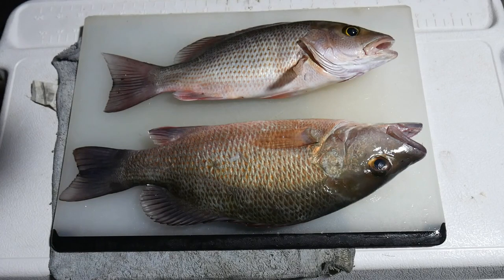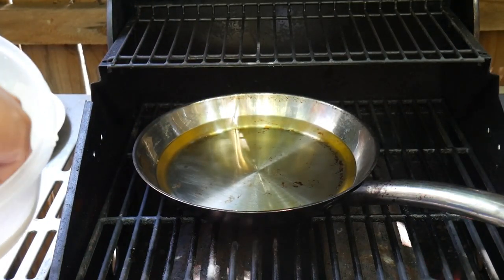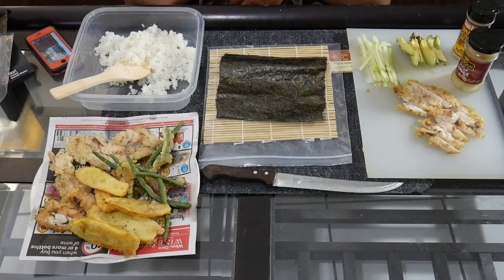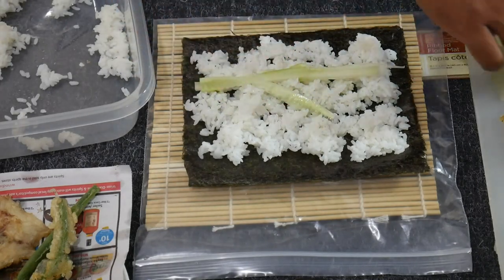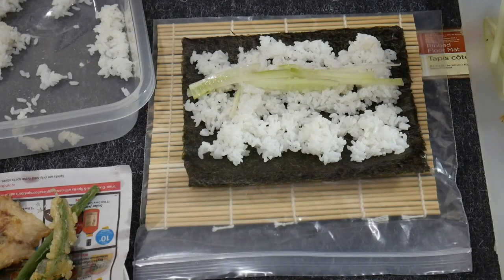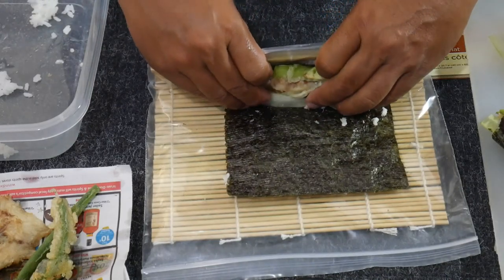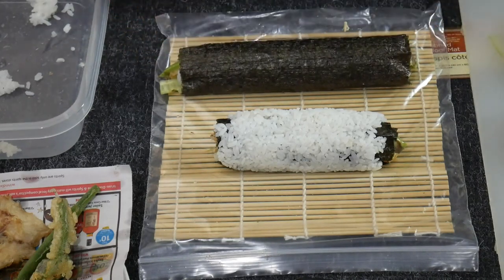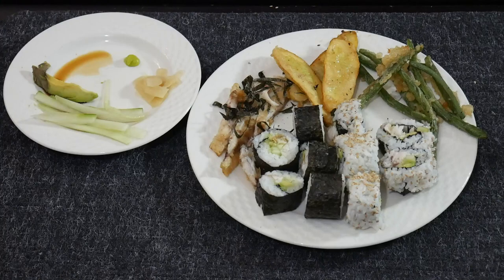Catch And Cook - Snappushi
Brought out the bamboo mat in order to make some Mangrove Snapper Sushi rolls.  For todays catch and cook, I took the two Mangrove Snappers that I caught under the Shark Channel bridge and fileted them out.  Using Tempura mix I fried them and some vegetables.  Since we are just starting out I did a really basic mix with Tempura Mangrove Snapper, sliced cucumbers, Avocado, and sesame seeds.  It turned out great and much cheaper than getting it at the restaurant.

The Kayaks
1) 2010 Wilderness Systems Tarpon 140.
2) 2012 Hobie Adventure Island w/ Outboard Motor Mount
 - 2010 Suzuki 2.5 HP 4-Stroke Outboard
 - Lowrance Hook-5

The Rods/Reels

1) 7' MH Shimano Teramar, TMS-X70MH, Line Wt. 10-20lb, Lure Wt 1/2-1 1/2oz, Power: Medium Heavy, Action: Extra Fast

2) 7'  H Shimano Teramar, TMS-F70H, Line Wt. 15-20lb, Lure Wt 1/2-2oz, Power: Heavy, Action: Med Fast

3) 5'8" XH Shimano Treval Jigging Trigger Rod, TVC-58XH, Line Wt. 80-200, Lure Wt, 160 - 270grams, PowerExtra Heavy

4) 7'6" M Hurricane Calico Jack IM7, CAJ-457, Line Wt. 8-17lb, Lure Wt 3/8-3/4oz, Power: Medium

5) 6' Ande Tournament Stand Up Rod, ASU-601A SDRMH, Line Wt. 20-50, Power: Medium Heavy

6) 6'6" Shimano Trevala, TVC-66MH, Line Wt. 50-100lb, Jig Wt 50-100g, Power: Medium Heavy, Action: Medium Fast

7) 7' Shimano Trevala, TVC-70ML, Line Wt. 20-50lb, Jig Wt 55-135g, Power: Medium Light, Action: Medium Fast

Cast Nets
-5' 3/8" Plastic enclosed weights
-6' 3/16" Super Spreader SS-1000 1 lb per foot
-7' 3/8" Mako 1lb per foot

Filming

Panasonic G7
-14-42mm F3.5-5.8
-20mm F1.7